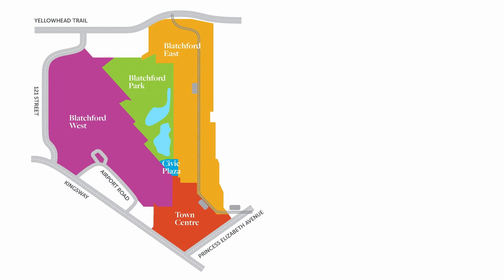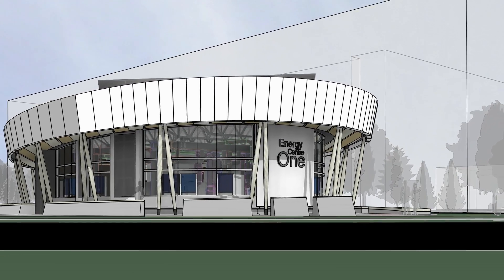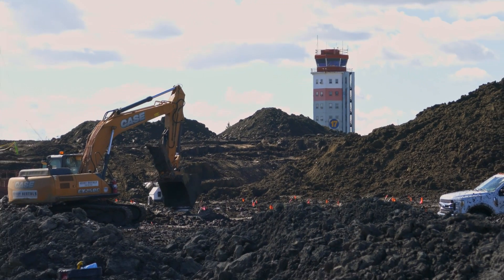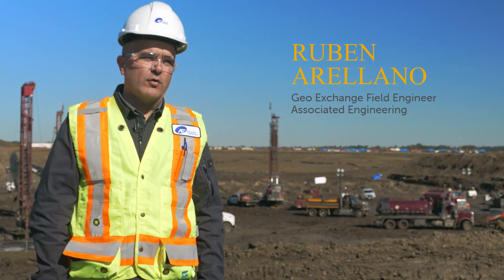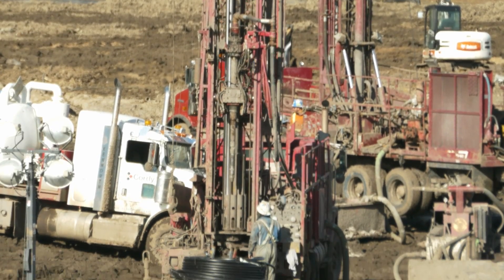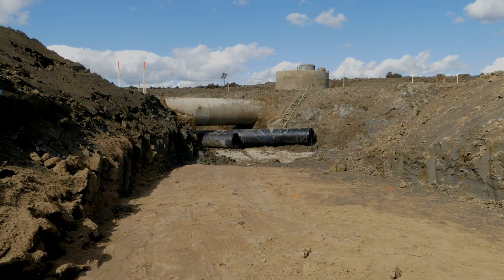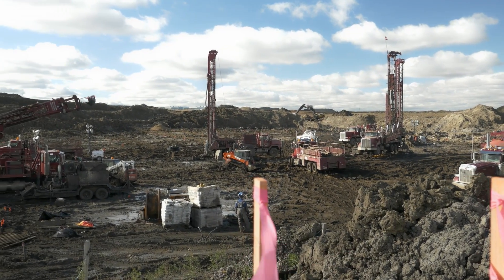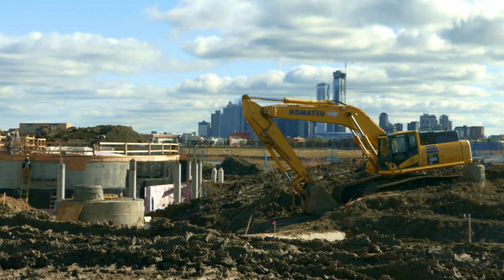Blatchford District Energy Sharing System 2018 Progress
Curious how Blatchford residents will get their heating, cooling and domestic hot water in an environmentally-friendly way? Here’s a look at the first step in building the District Energy Sharing System - the geoexchange field.

Learn more about life in Blatchford at blatchfordedmonton.ca.